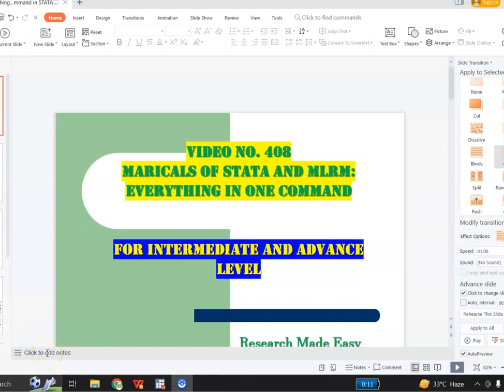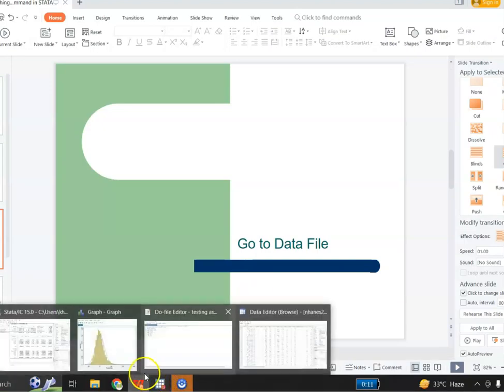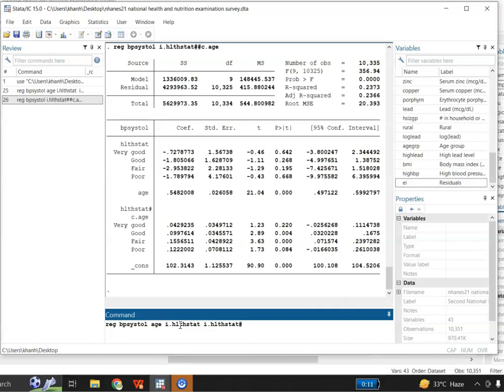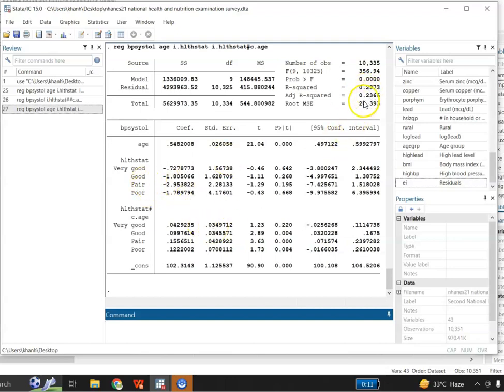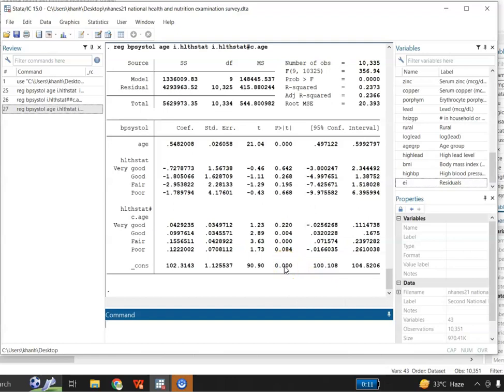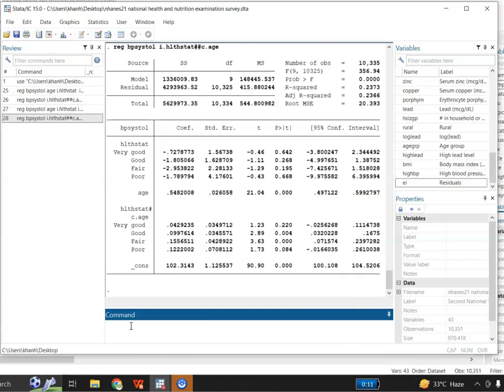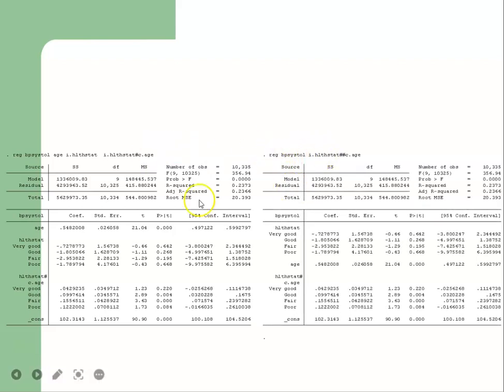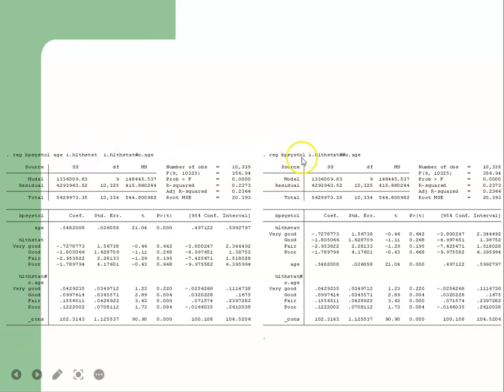408: Everything in one go? | Miracles of STATA and Multiple Linear Regression Analysis